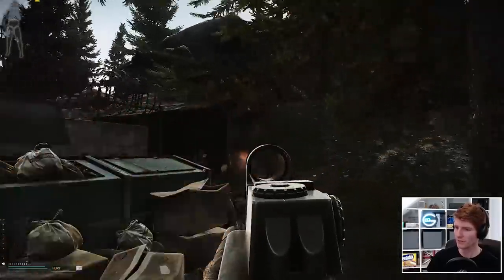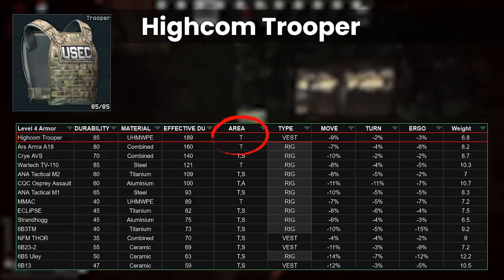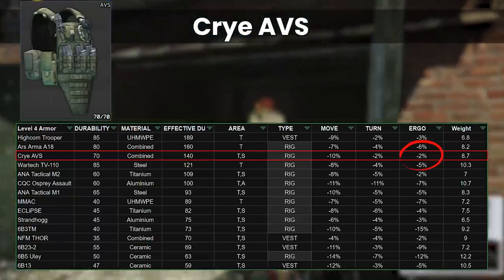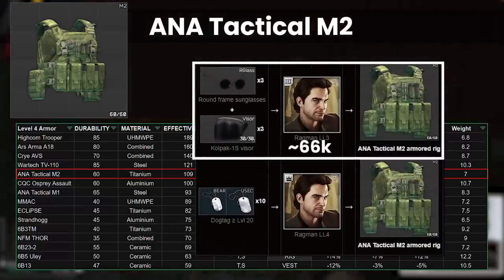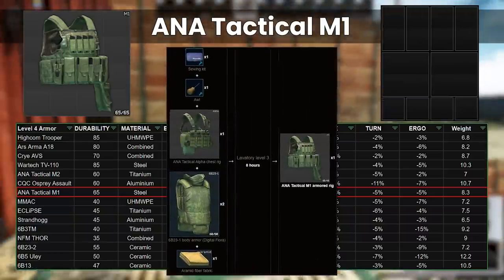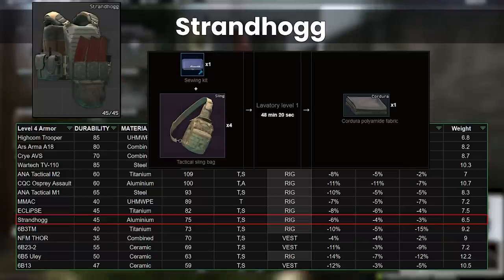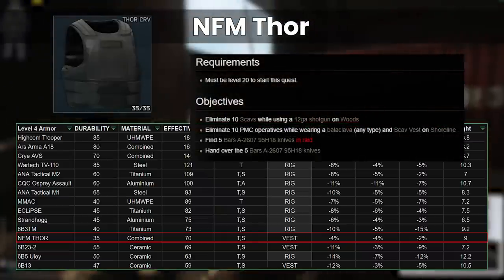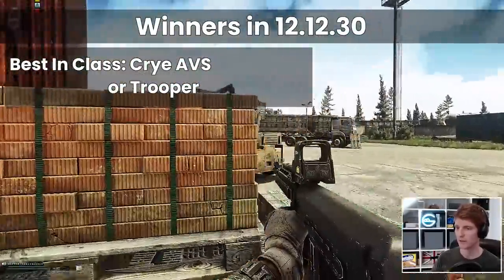The Ultimate Class 4 Armor Guide For Patch 12.12.30!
Today I’ll be showing you every armor in Class 4, comparing them all on costs, space, stats and more! We’ll find out which are the best, which are good value and which should be left on the trader’s shelves, including insurance costs which these days differ by trader level.

Although the Trooper and the AVS are probably the two “best” armors in this class, their cost will put many players off, preferring instead something cheap like the ever popular 6B3TM at Ragman 2, or the incredible value ANA M2 at Ragman 3.

With the strength and weight changes in 12.12.30, how heavy an armor is makes a big difference now, and if you’re looking at staying underweight choosing a rig like the Strandhogg could be a great choice.

TIMESTAMPS
00:00:00 Armor Mechanic Refresher
00:02:33 Trooper, A18 & Crye AVS
00:07:21 TV-110, ANA M2, CQC Osprey
00:11:46 ANA M1, MMAC, ECLiPSE
00:14:56 Strandhogg, 6B3TM, NFM THOR
00:18:47 6B23-2, 6B5 Uley, 6B13